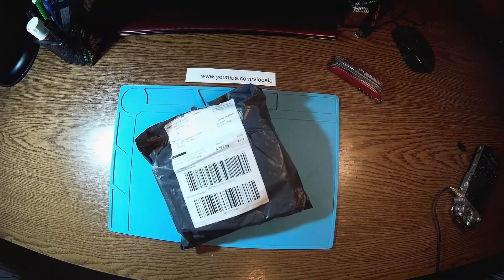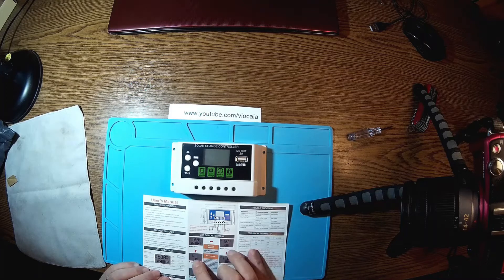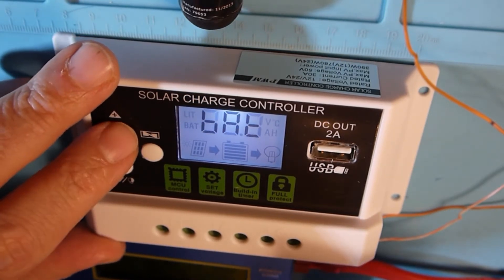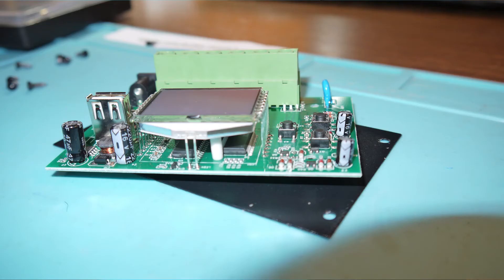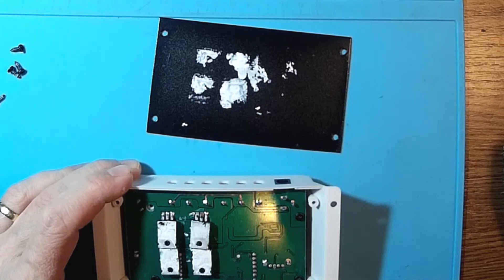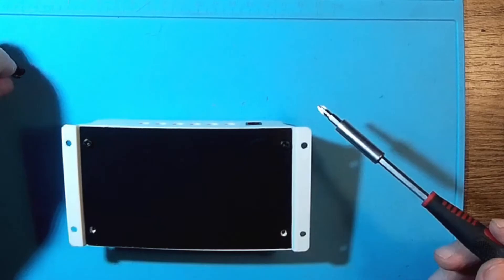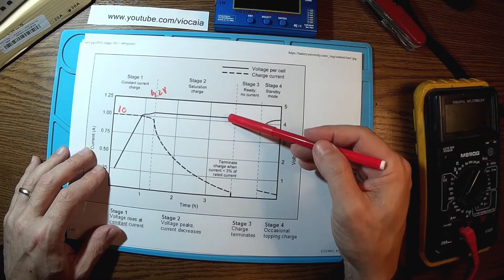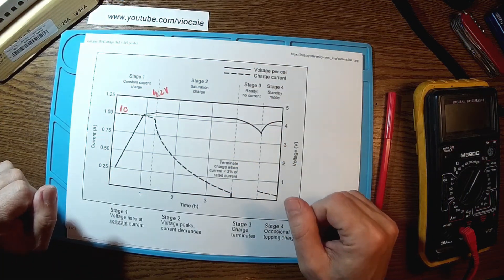Part1KYZ-30A Li-ion Li-po LiFePo4 batteries solar charge controller cheap solar production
First part of a promising Li-Ion Li-Po LiFePo4 and Lead acid batteries solar charge controller.In this episode, just battery connection, menu remarks, setup and considerations about how to charge Li batteries.